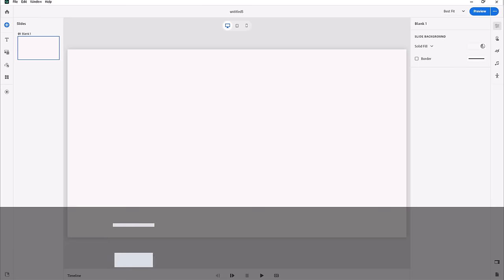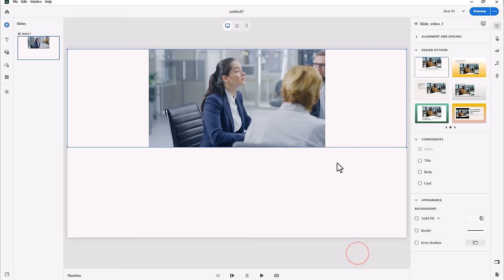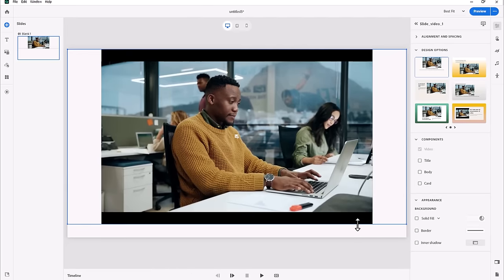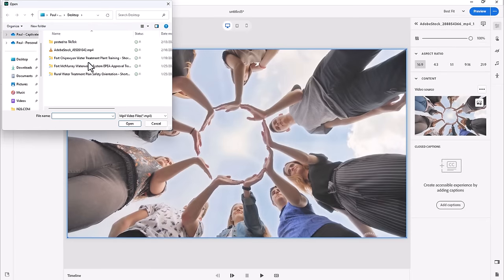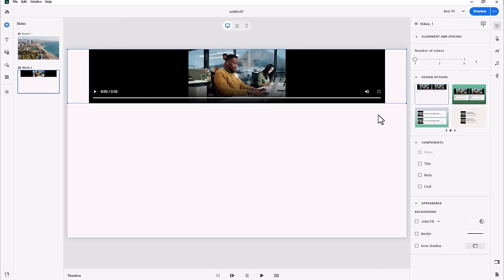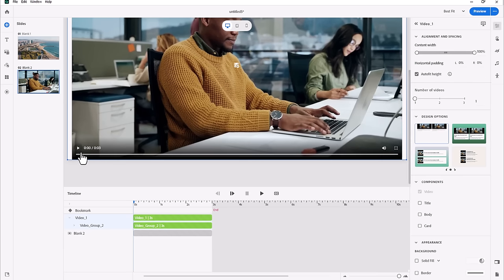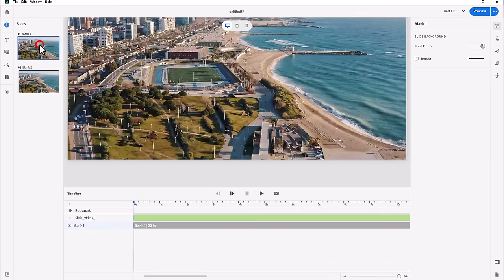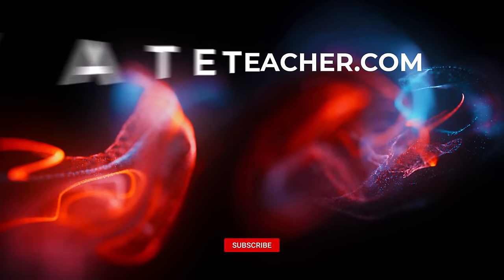Easily Create Full Screen Videos With the All-New Adobe Captivate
In this video, I will show you how to create a full-screen slide and event video in Adobe Captivate.

*Recommended Tools:* 🛠️
*Laptops Capable of Running Captivate:*

00:00 Introduction
00:29 What is the issue?
01:28 Here is my workaround for Slide Video
02:46 Same workaround for Event Video
03:23 Difference between Slide Video and Event Video